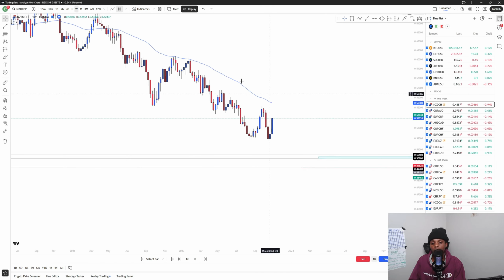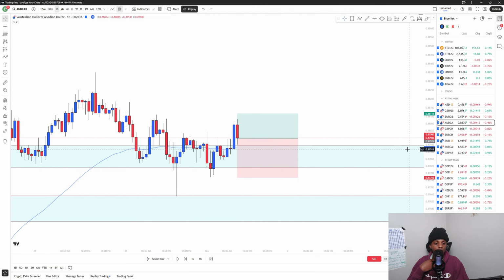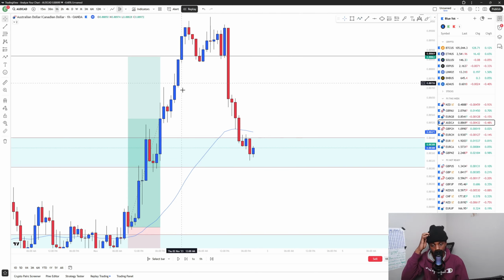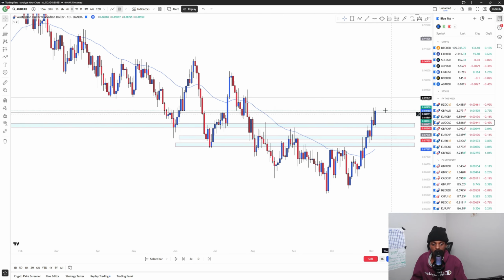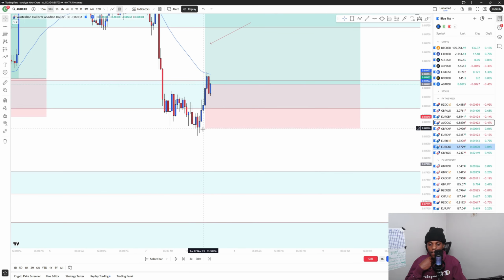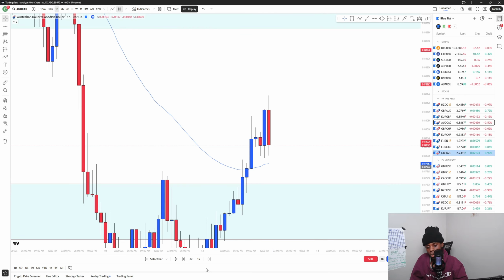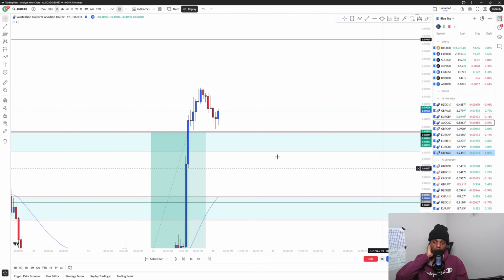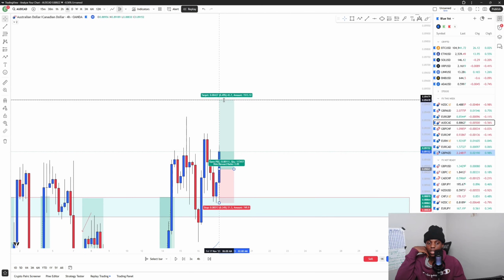🔥 Backtesting Forex Trades Like a Pro! 🔥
In this video, I show you exactly how I backtest using the FXAlex strategy to spot high-probability forex setups. I break down the tools I use, my step-by-step process, and how I stay consistent every week. Whether you're a beginner or experienced trader, this video will help sharpen your edge!